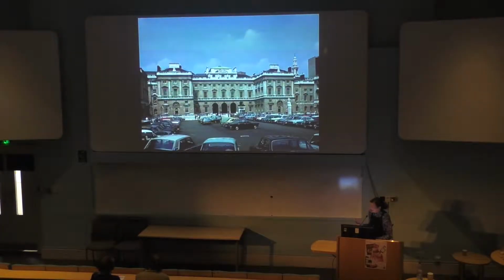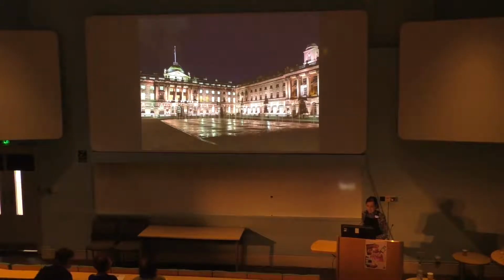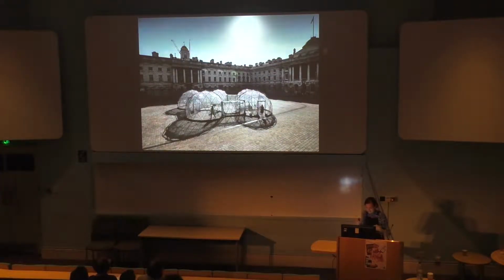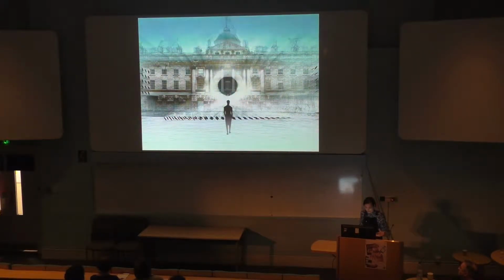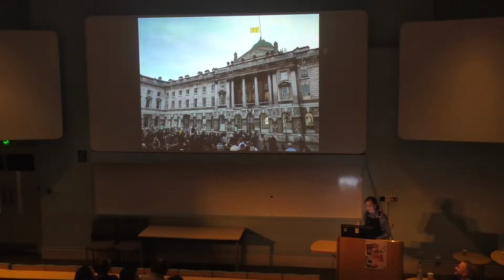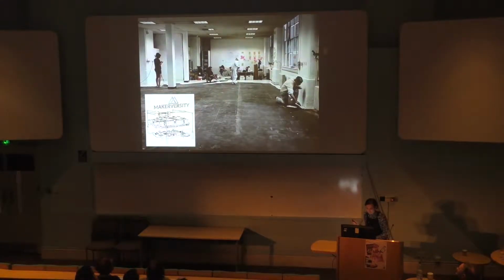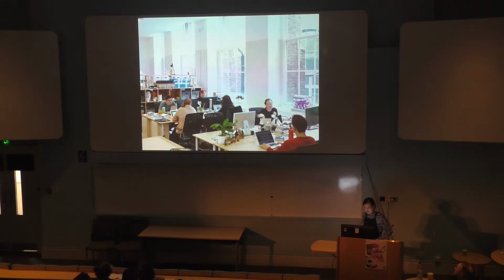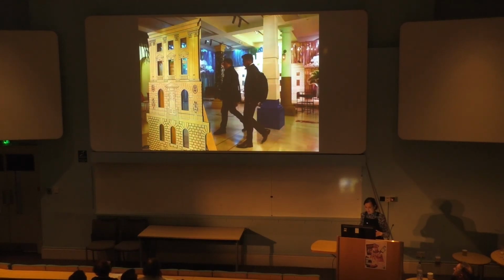RES FEST 2018 Karishma Rafferty - How are artists and makers shaping Somerset House?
Paving over the carpark: How are artists and makers shaping Somerset House?